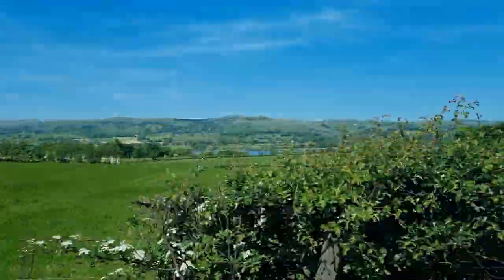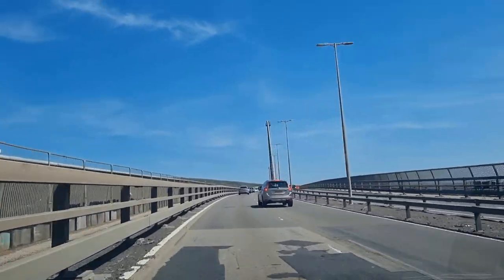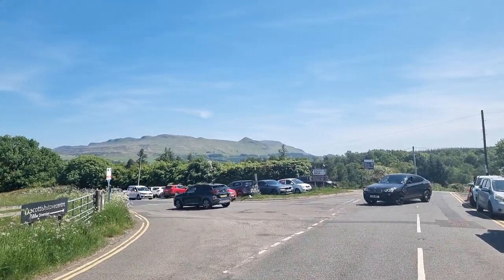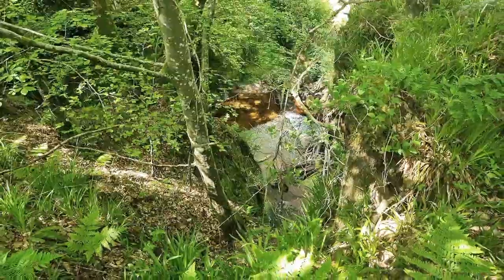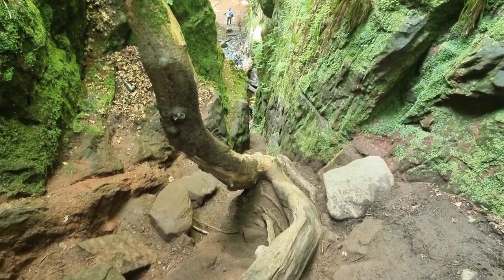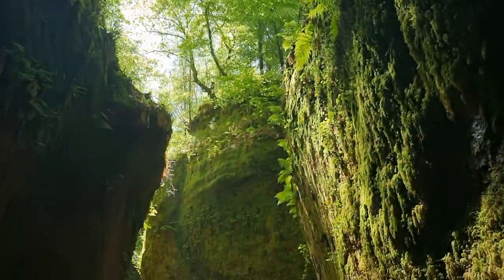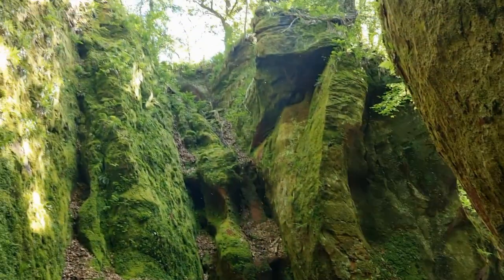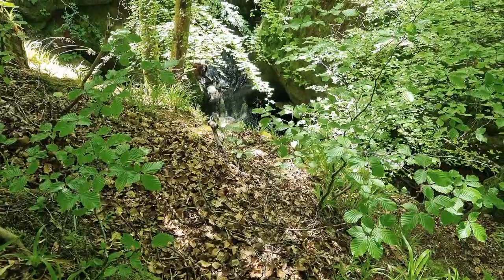Devil's Pulpit, Scotland. Enjoying a Wild Swim. Not too far from Loch Lomond x